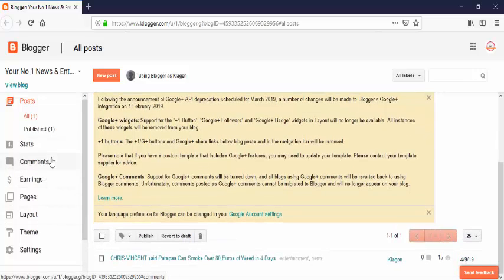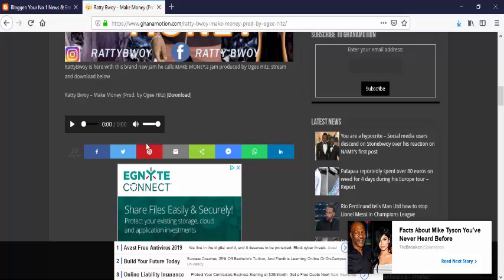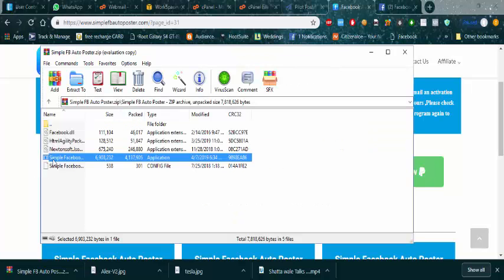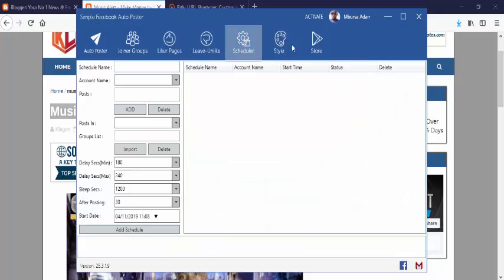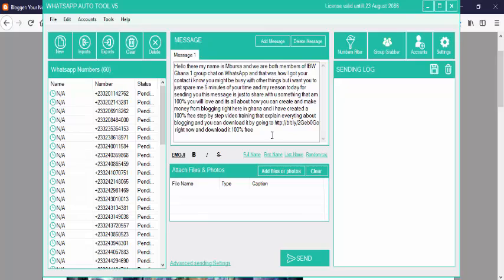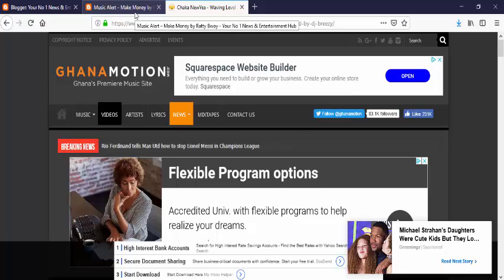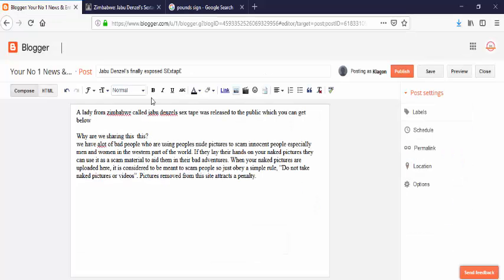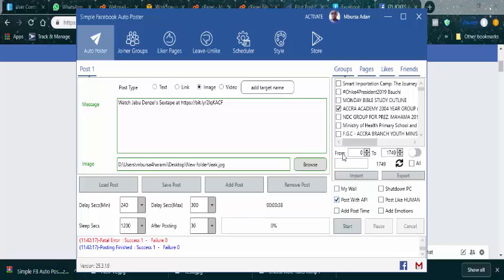blogging part 3